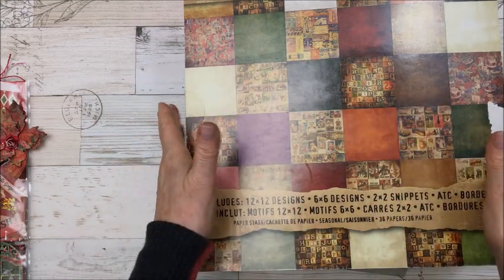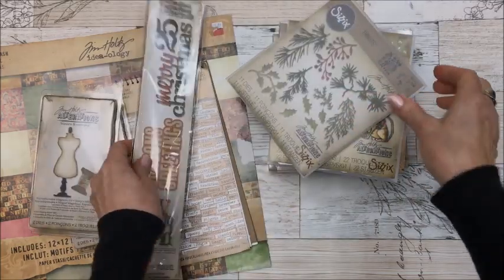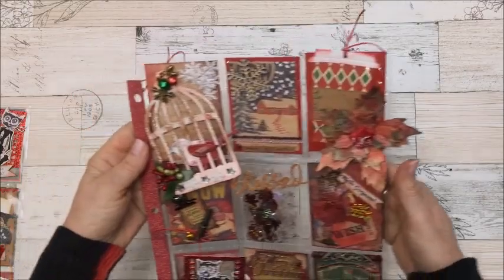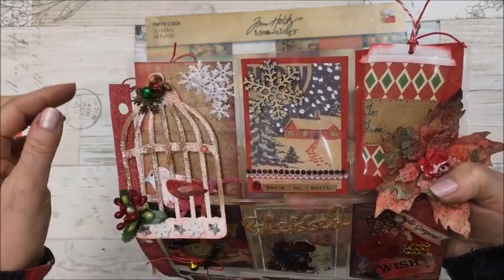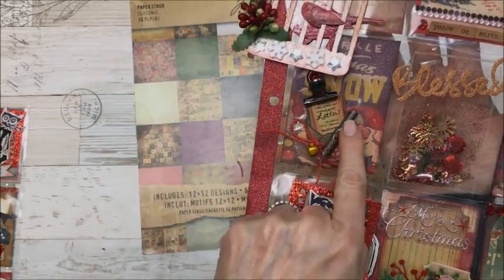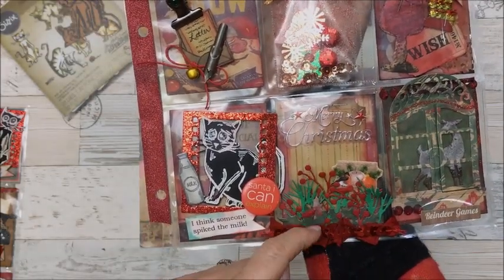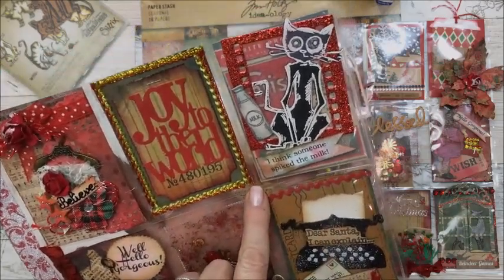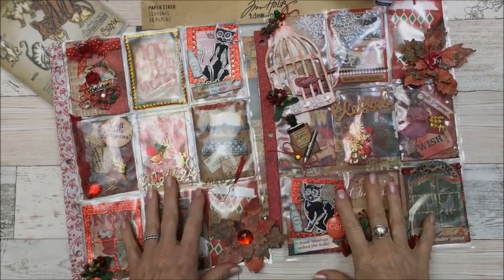Christmas Pocket Letters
❤️ Thanks everyone for watching! I hope you enjoy  ❤️
      Click SHOW MORE ⬇️

Christmas Pocket Letters using craft supplies by Tim Holtz.
I challenged myself to use as many Tim Holtz products as I could on these pocket letters. And of course I don't own all Tim Holtz products and some things of his in my stash would not have worked on this Christmas theme, but all in all I think I did pretty good. Even found some Tim Holtz things I didn't know I had! LOL! Take care everyone and happy crafting! xoxo

🔽I love YouTube! I have the need to share my joy and my happiness with other people,  and I enjoy the interaction with people from all parts of the world.  It makes me happy. More than anything, I want you to leave here feeling inspired and uplifted, like we've had a nice visit!